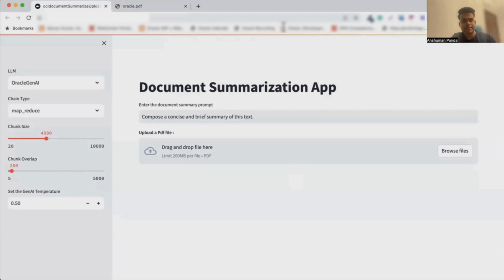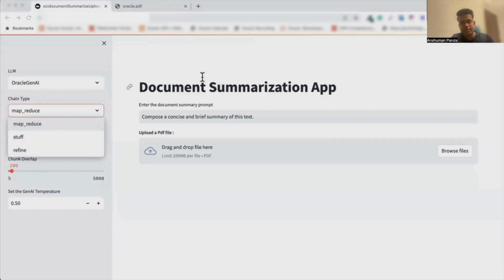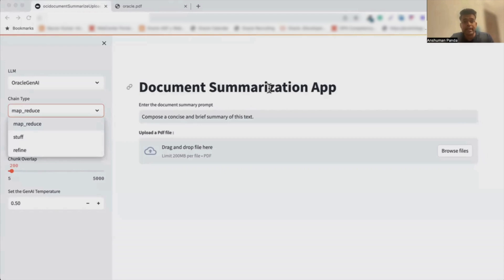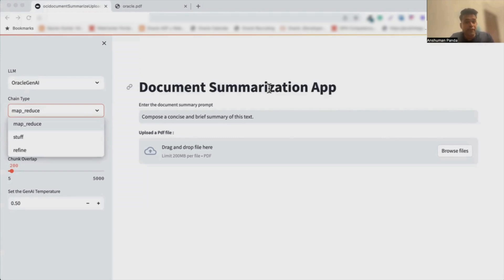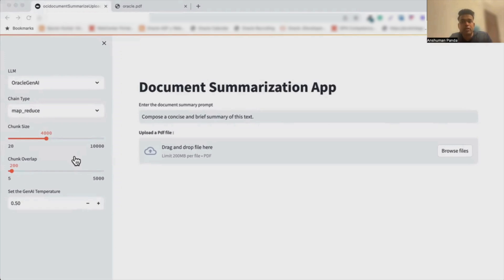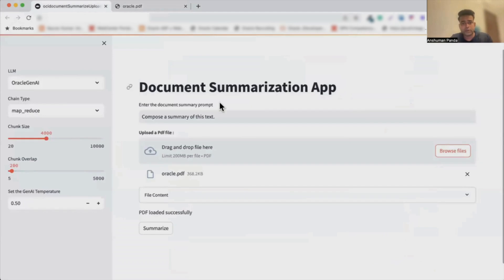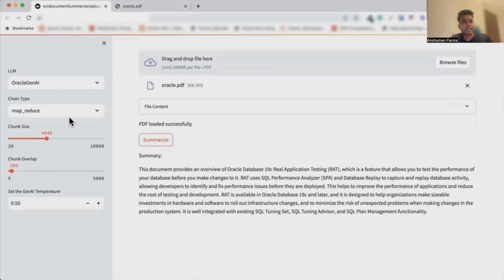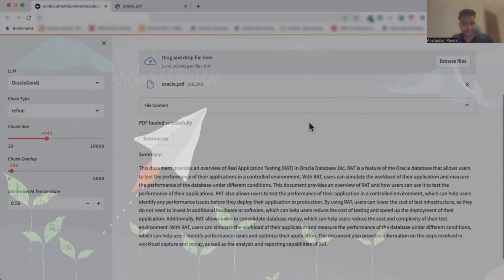Summarize any document using Oracle GEN AI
Experience the future of document handling! 🚀 Watch the demo of my powerful document summarization tool, crafted with Oracle Gen AI.

Effortlessly upload any document size and witness instant, efficient summarization. Say goodbye to manual work and embrace the future!